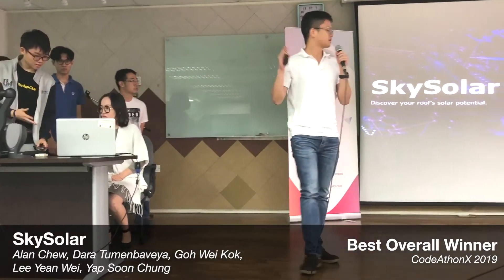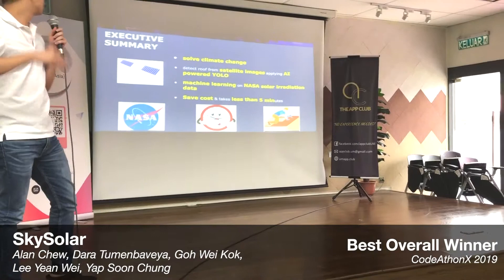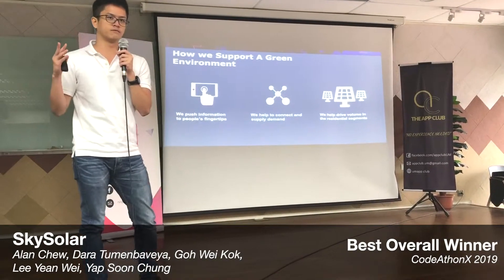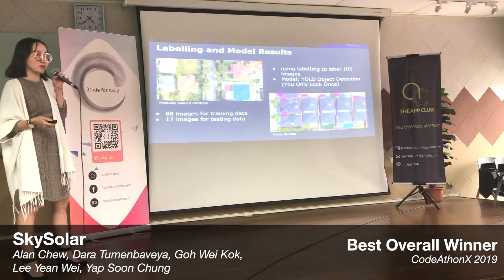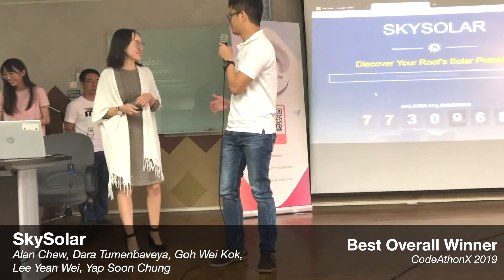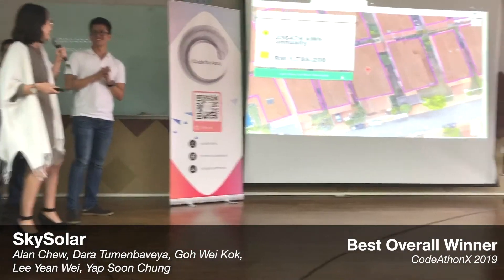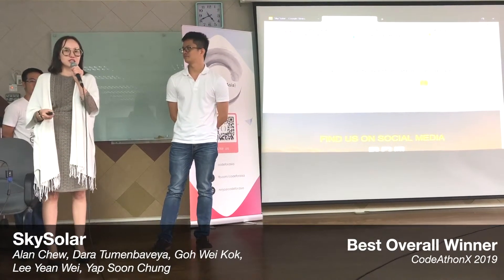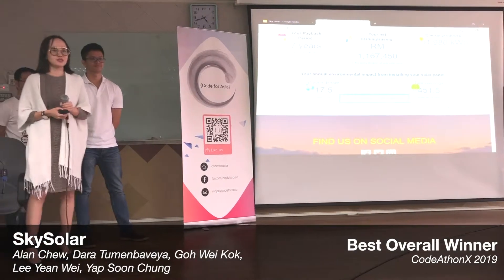How to pitch and win a hackathon?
Many participants who went for hackathon don't really know how to pitch or understand the flow of a hackathon pitch. The formula is pretty simple:
·Problem
·Solution
·Market
·Demo
·Viability

This is the video recording of the final pitch of Skysolar, Best Overall Winner in CodeAthonX 2019.
Here are four things you can learn from this winning pitch 🎖 :
📖Pretty slides - Clear wordings with right contrast, proper use of images.
💻Working demo - The web app works and demonstrates their enthusiasm for the project.
👨‍👩‍👧‍👦Teamwork - No boring bits, everyone is aware of the presentation flow and know what to do.
📒Cohesive story - They tell a coherent story, that clearly illustrates the problem statement and how their solution solves the problem.